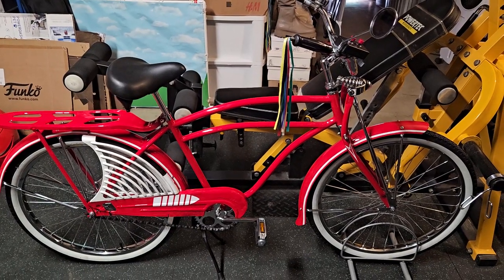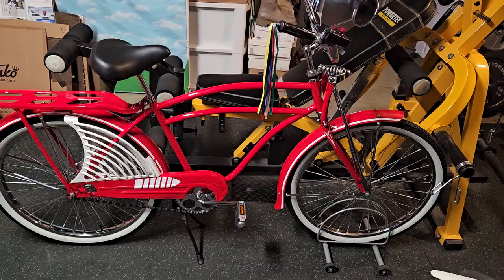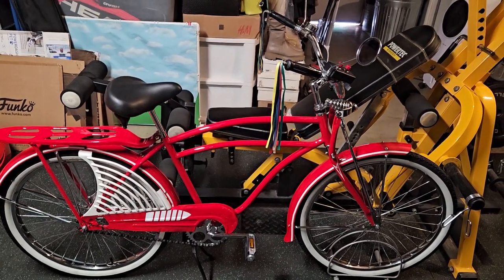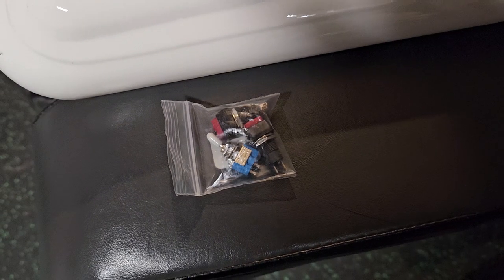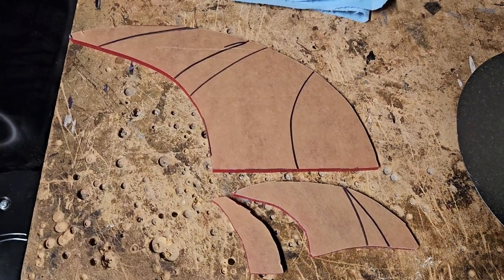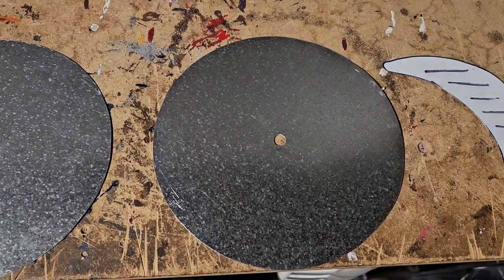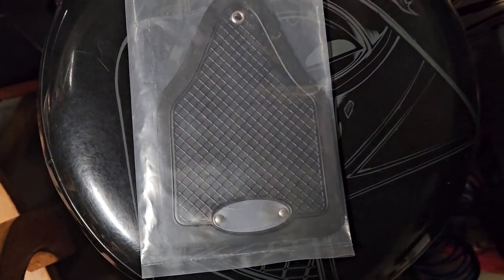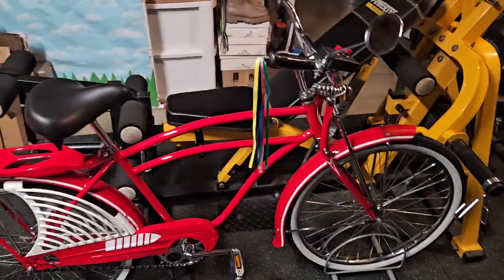MYSTERY MOVIE BIKE UPDATE! MOVIES, PROPS, & MORE! | Galluccio Collectibles